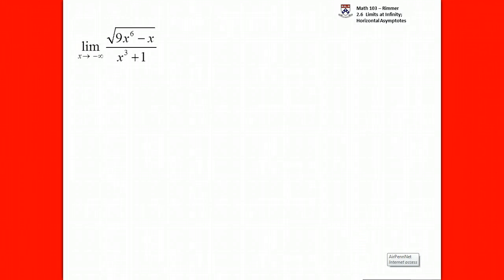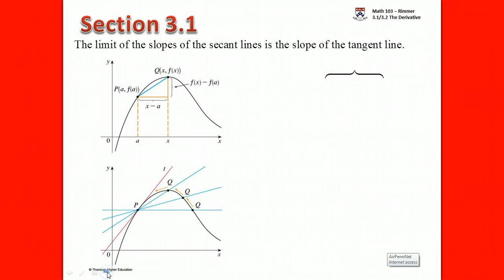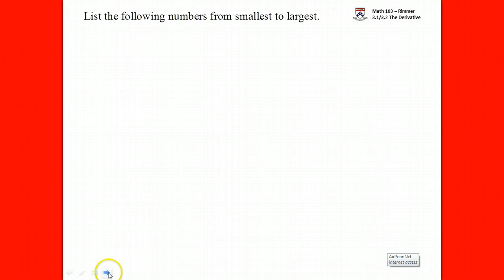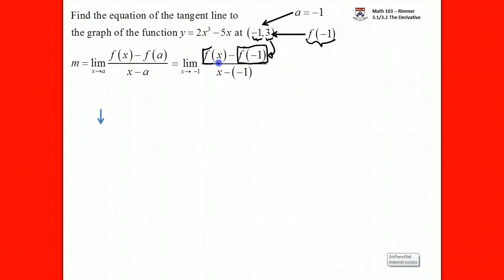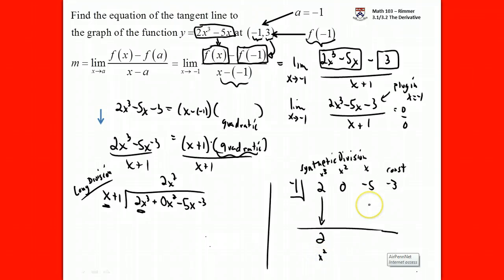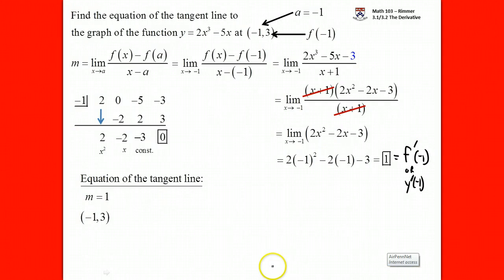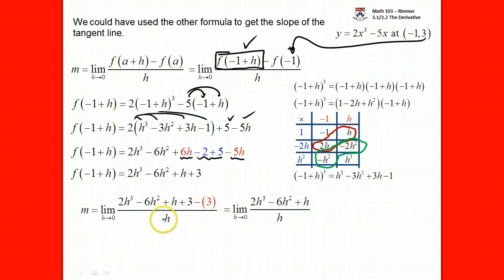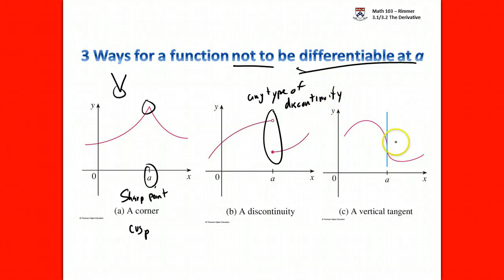(44:31) UPenn Math 103 Definition of the Derivative